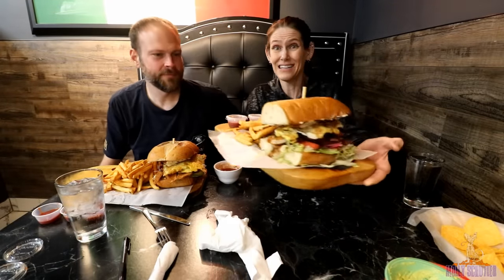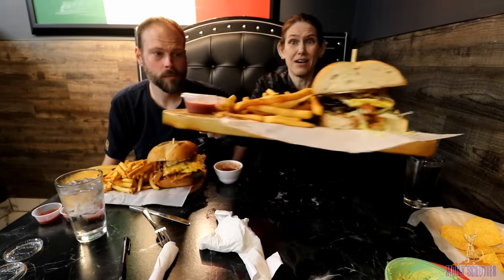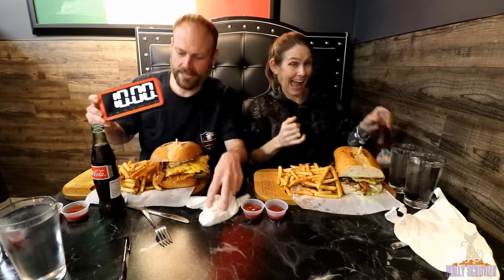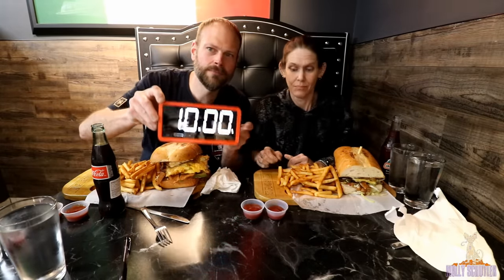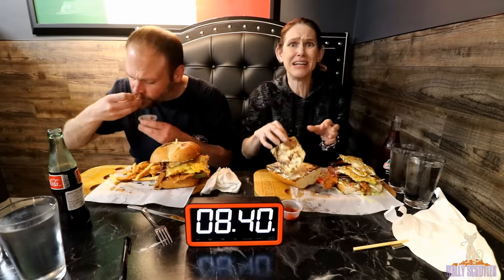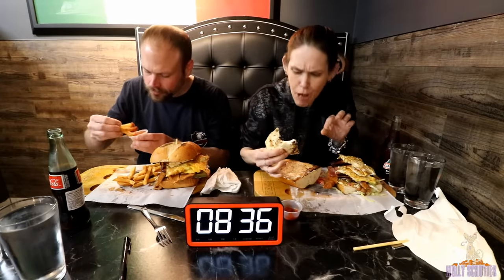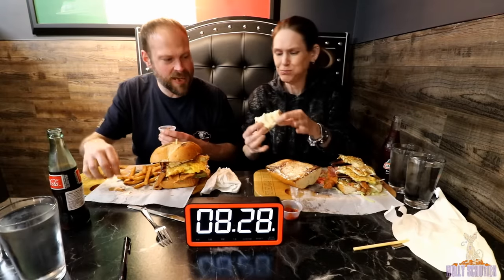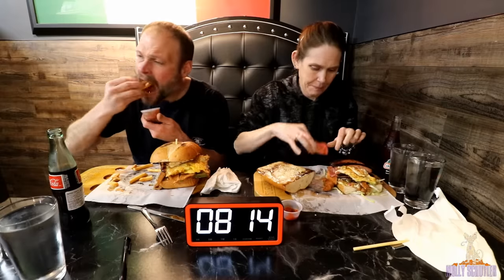TACO INC (10 min limit) TORTA CHALLENGE ~ DAN KENNEDY EATS ~ MOLLY SCHUYLER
We are at Taco Inc!!
They have a torta challenge that has a very low time limit. 10 minutes with a huge sandwich fries and a soda. Definitely a chewy multi layered sandwich that is not gonna be an easy 10 minutes. Hold on fast buddies because we don’t want to pay for this! Let’s go!

I love teaming up and doing collaborations as well. Holla!

mollyschuylereats

molly schuyler

music creds

epidemic sounds